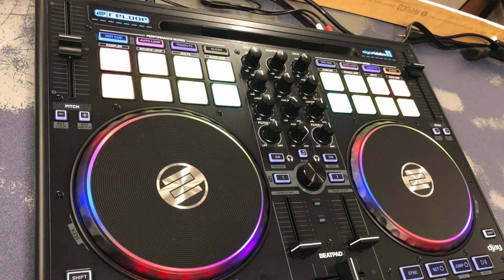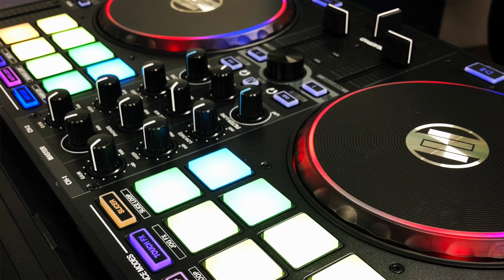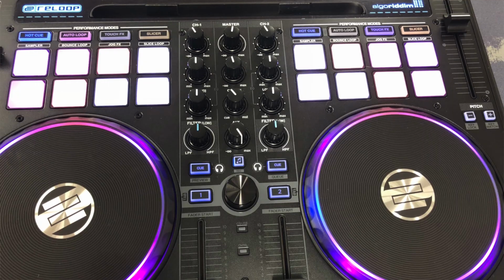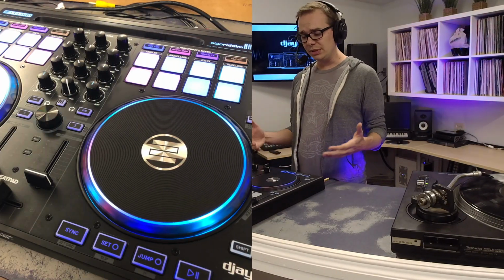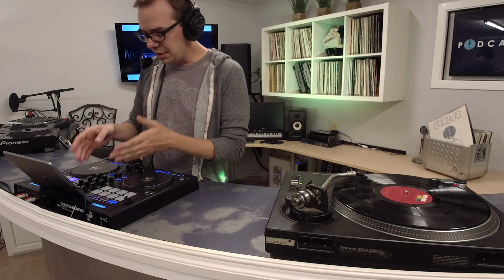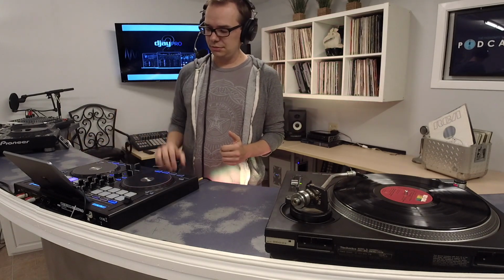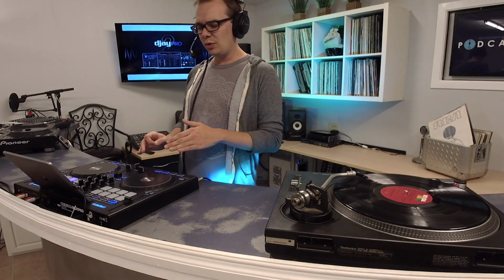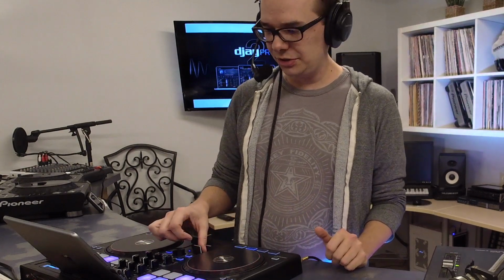Beatpad 2 Review: A big little DJ controller from Reloop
Advertised at $599 || Buy

The Reloop Beatpad 2 is a convenient mobile DJ controller meant for use with a tablet, forged into a cohesive and convenient package via Algoriddim's Djay software.

Thanks to integration with Spotify (Premium), DJs are able to access the world's music library for proper mixing and cutting. Streaming music for DJs is here, and so is the age of the mobile device. For DJs needing access to a lot of music (requests, anyone?) and who require an extremely portable setup, the BEATPAD 2 may fit the bill.

The nifty little device also features multi-functional RGB beat pads which allow you to access Hot Cues, Samples, Auto-Loops, Touch FX, and more. You're also able to switch between a 2-band EQ with LPF/HPF, or a classic 3-band EQ model.

Bringing the tablet into the DJ booth actually can be useful, simply because of the presence of a touch screen. Browsing or searching for tracks is easily done on the device right in front of you, without taking you away from the interface.

See Reviews:

Of course, you're not limited to tablet DJing. According to Reloop, "Based on the original BeatPad controller, the BeatPad 2 works plug-and-play across all platforms. Whether you're using DJAY 2 on your iOS or Android device, or using DJAY Pro on Mac - the integration is seamless and completely stress-free. Slicer, loop, sampler and dynamic multi-effect control are just a few of the exciting remixing possibilities that can now be controlled directly via the BeatPad 2."

Frequently Asked Questions:

Does it come with an iPad/Android cable?
Yes! The Beatpad 2 ships with a dongle for your iPad, or your Android device, and will even charge it while you play.

Can I mix using Spotify?
Yes! But only if you're using Algoriddim's Djay software, and only if you have a Spotify Premium account.

Can you connect turntables or CDJs?
Not for mixing purposes, though there is an AUX input which indeed has a phono preamp.

Advertised at $599
See reviews of the BEATPAD 2